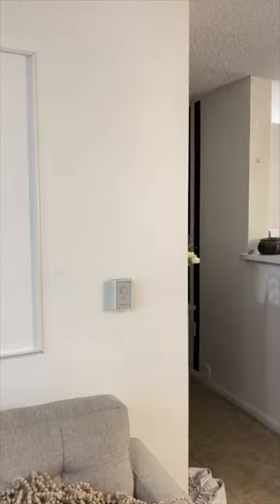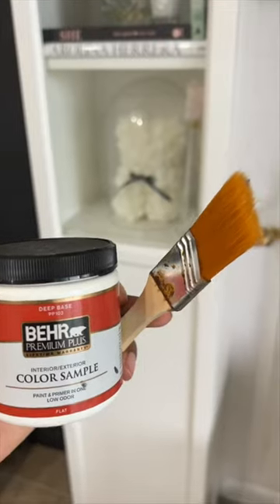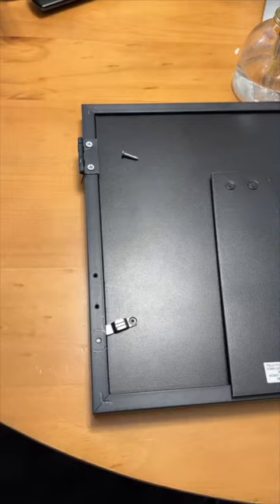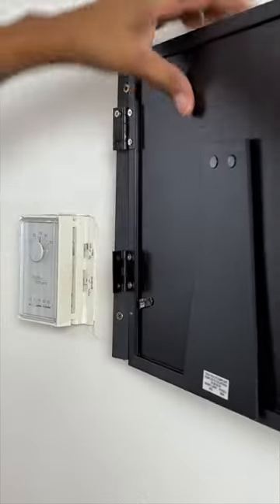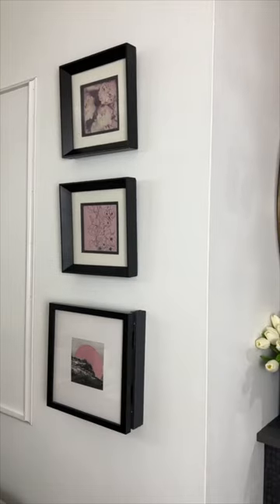APARTMENT hacks PT.2 How to Hide your Thermostat